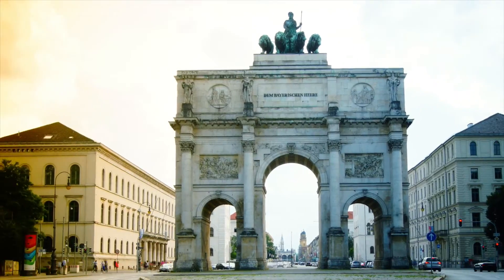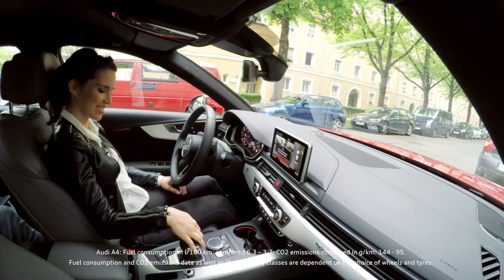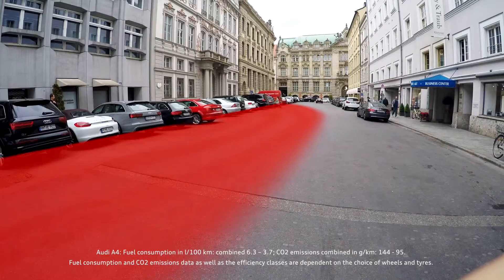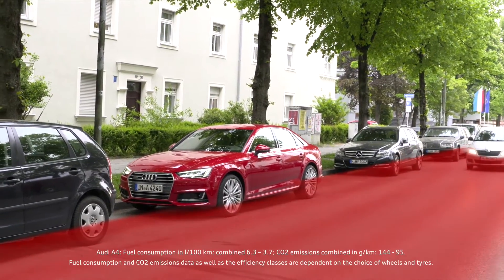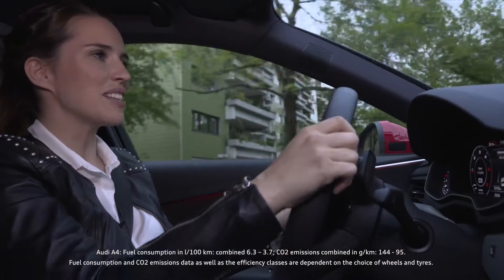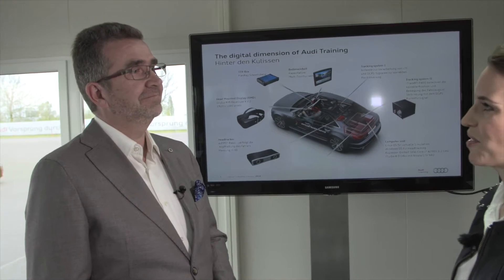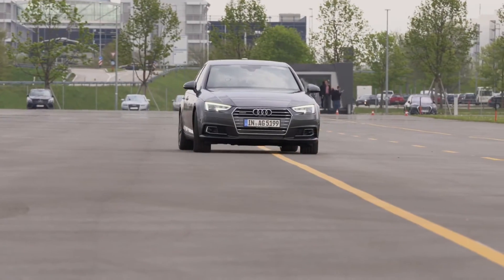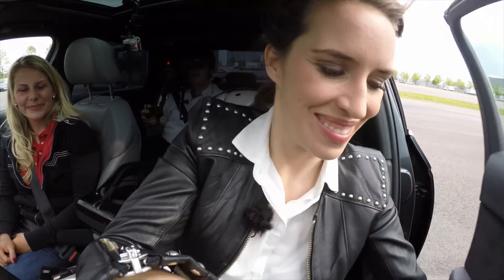Audi driver assistance systems